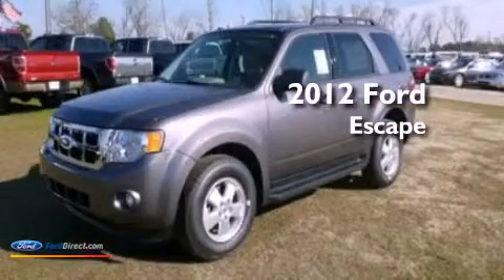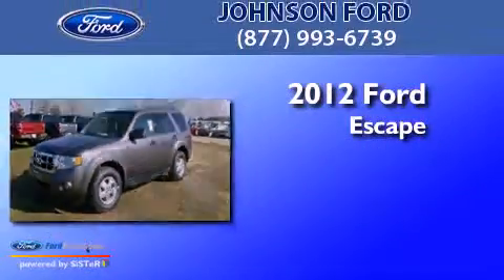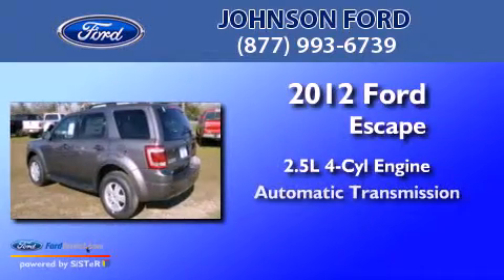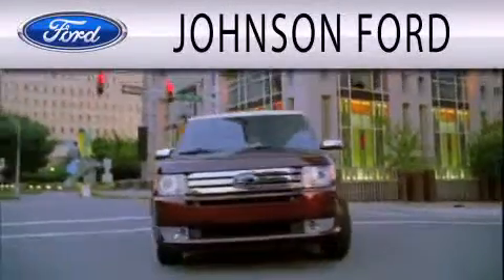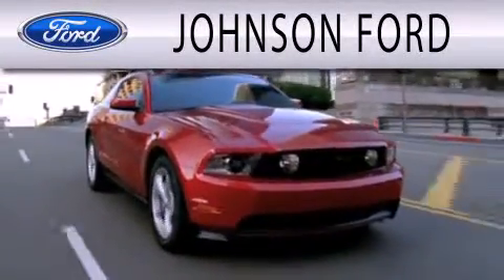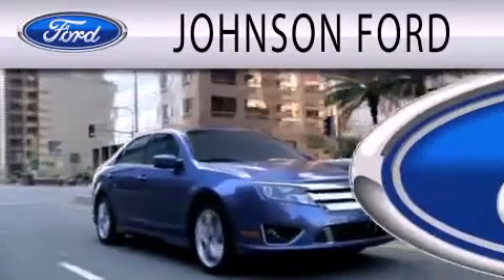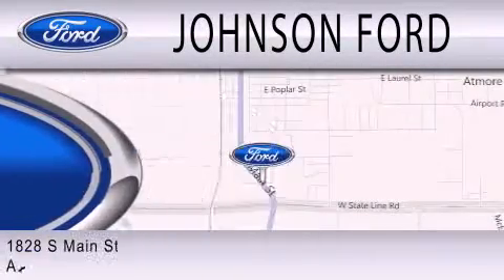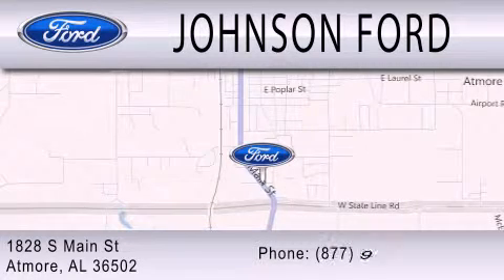2012 Ford Escape Atmore AL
Year : 2012
 Make : Ford
 Model : Escape
 Engine : 2.5L I4 16V MPFI DOHC
 Trans . : 6-SPEED AUTOMATIC
 Exterior : STERLING GRAY METALLIC
 Miles : 20

 Stock : B88135

 1828 S. Main Street